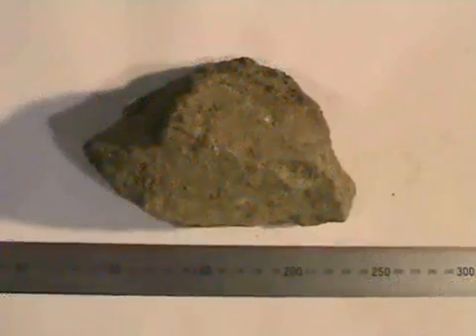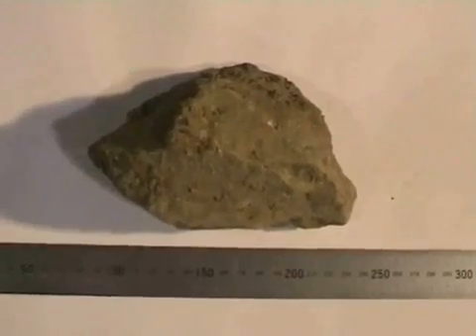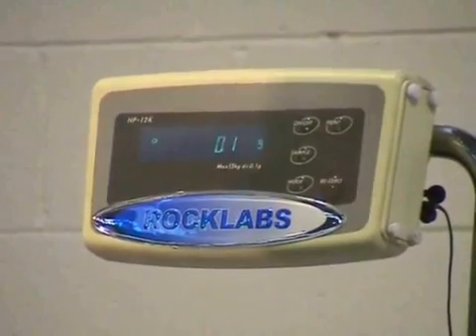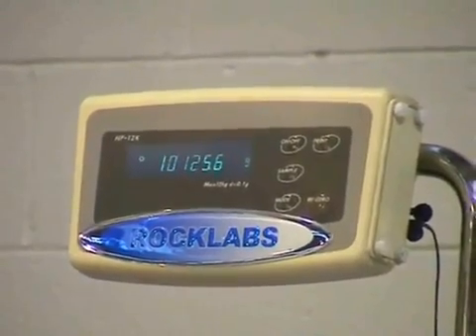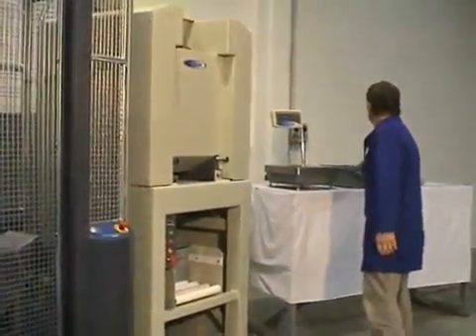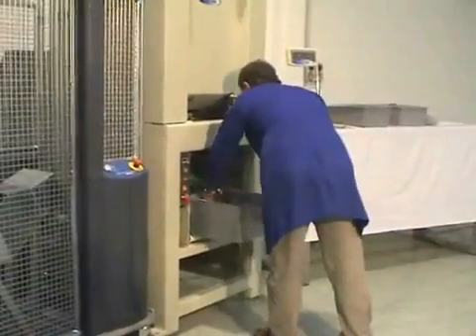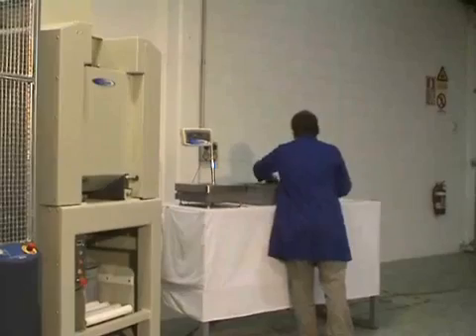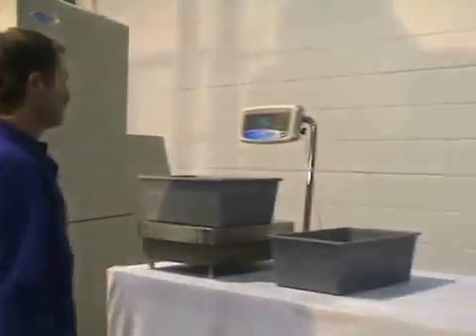Rocklabs - Big Boyd Crusher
The Rocklabs Big Boyd Crusher - employs double-acting fine jaw crushers to process samples of up to 20kg.

The BOYD Crusher is the world’s first double acting, fine jaw crusher. Its patented design includes top and bottom- driven moving jaws, enabling the maximum amount of crushing in a single pass. The Big BOYD Crusher takes lump sizes of up to 150mm pieces and crushes them to 10mm or less in a single pass, reducing time for every sample.

Jaws can hold up to 20kg of sample as one load
150mm sample can be crushed to 10mm, or less, in a single pass
Quick jaw adjustment with horizontal steel rollers
Ideal for inclusion into an automated system
The sample loading device is designed to handle heavy samples
Emergency stop button